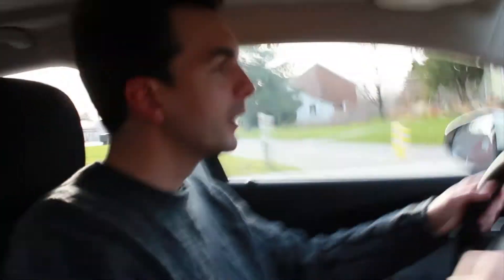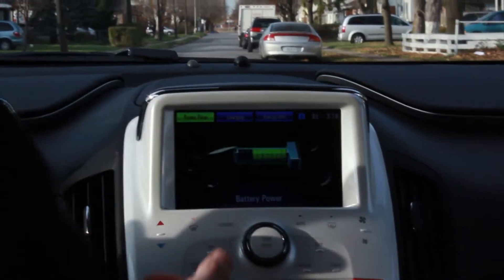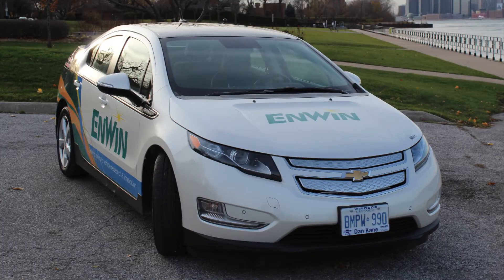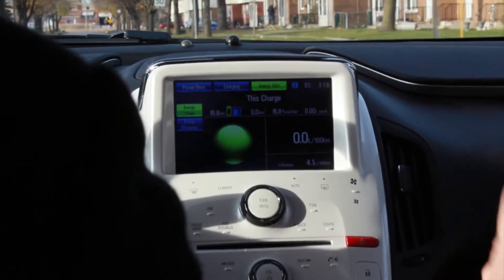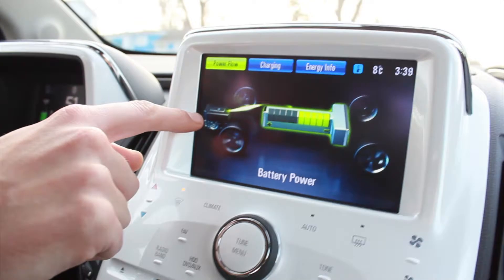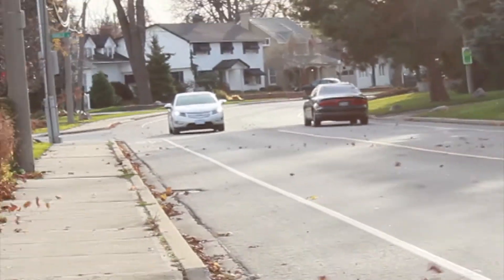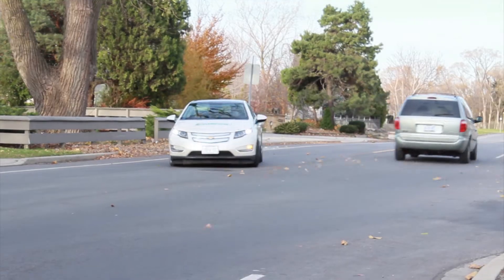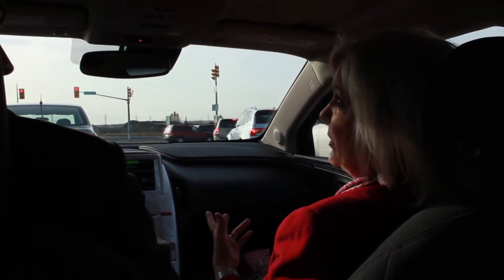Chevrolet Volt Test Drive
Lance news editor Stephen Hargreaves takes Chevrolet's new electric hybrid Volt for a test drive with Barbara Peirce-Marshall, Enwin Utilities' manager of corporate communications and public relations.

Read the test drive: uwindsorlance.ca/2011/11/23/drive-down-to-electric-avenue

Read about Enwin's Volt program here: uwindsorlance.ca/2011/11/23/enwin-plugs-in